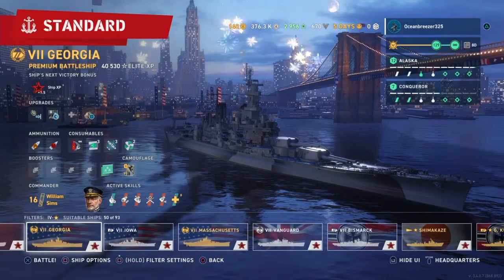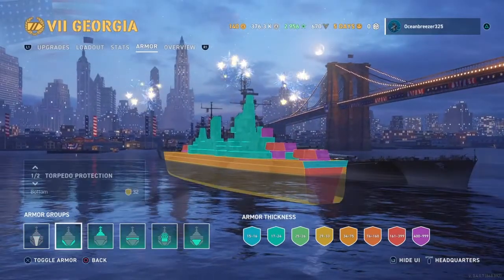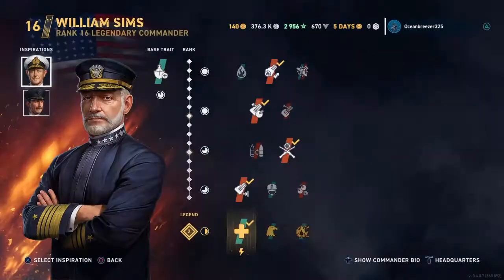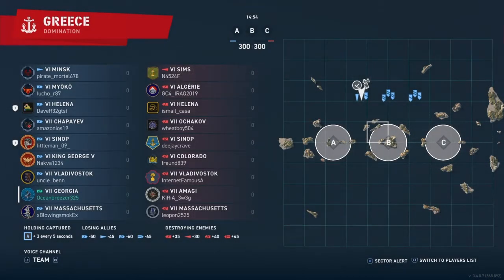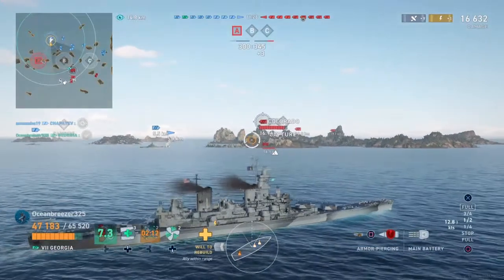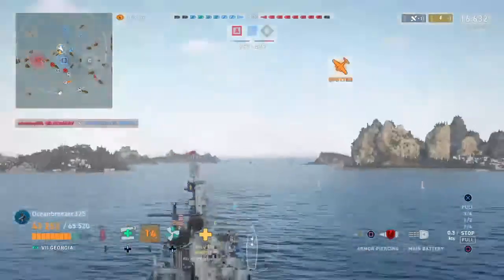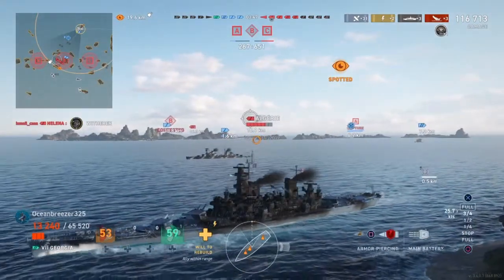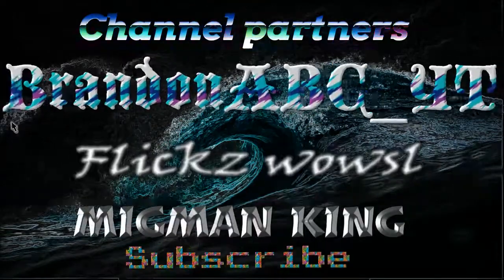Georgia review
I talk about the Georgia and how it goes